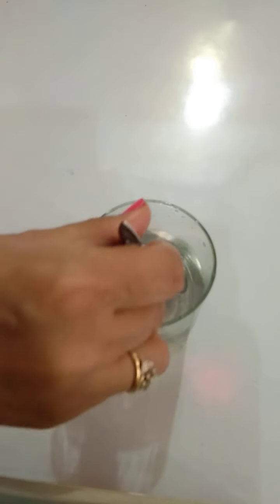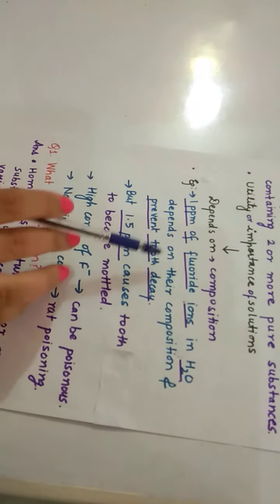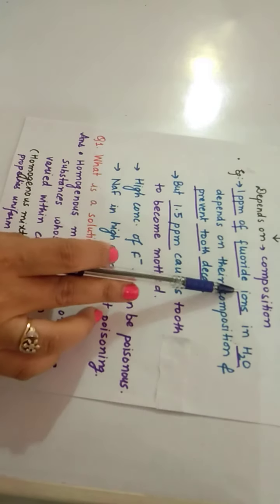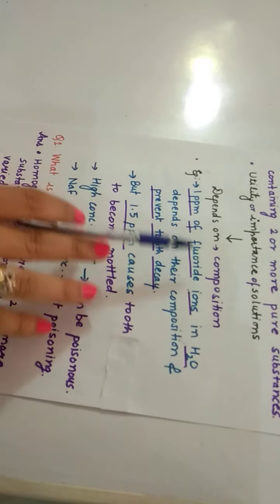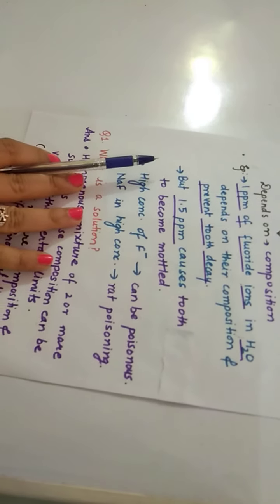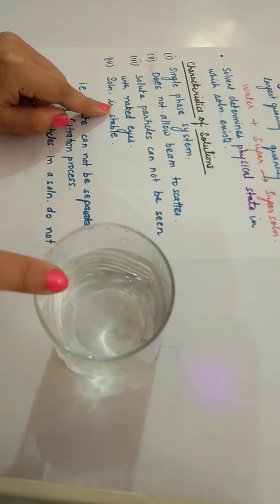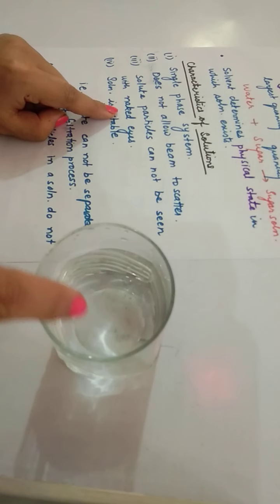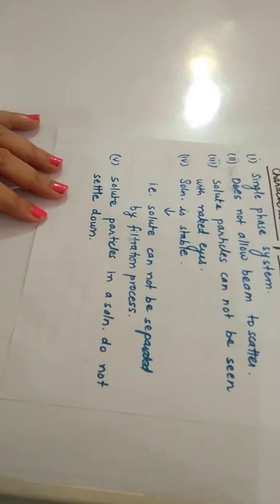Chapter 2- Solutions. Part 1-Definition and characteristics of solutions.